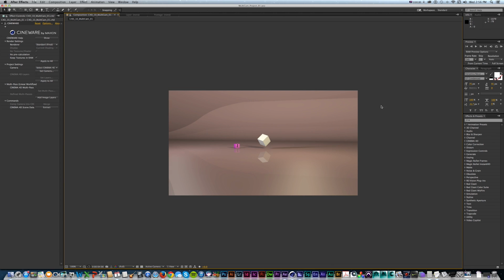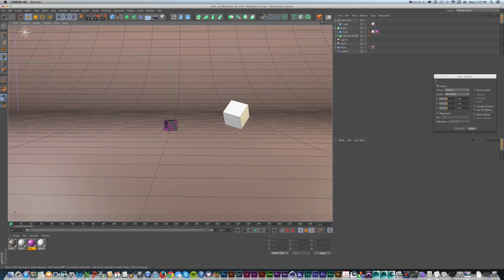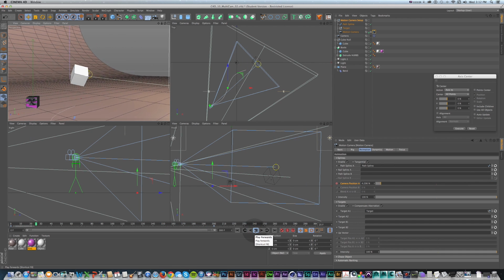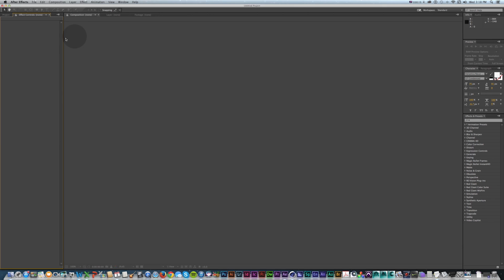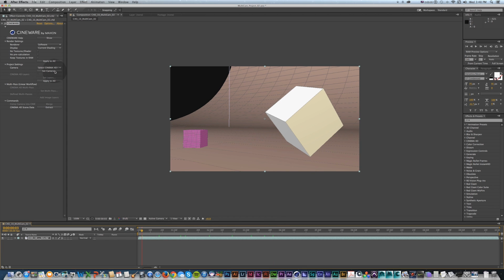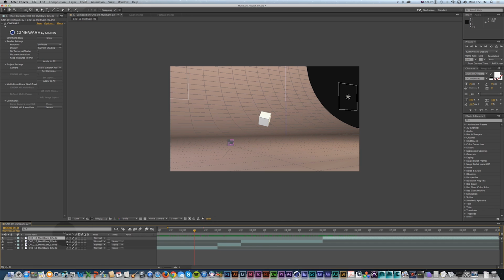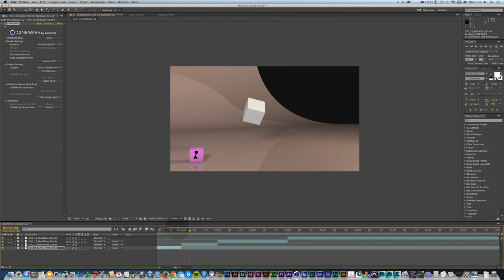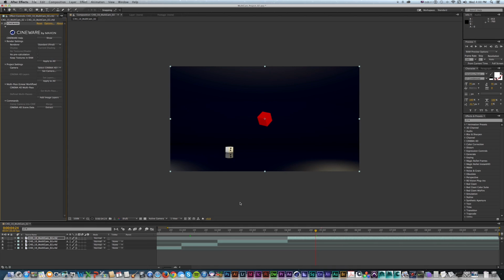Cinema 4D Cameras Tutorial - Switch between multiple cameras - Sean Frangella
In this Cinema 4D, After Effects, and Cineware tutorial, learn how to create a multi-camera animation, leveraging the camera settings in the Cineware effect in After Effects. This Cinema 4D video also covers an overview of the AE Cineware connection workflow. Learn how to easily set up a live MultiCamera workflow between Cinema 4D and After Effects, allowing for editing of 3D scenes on the fly, easy updates, and much less time render time.

Part 4 of the Cinema 4D Camera Series.

Did you like this free Cinema 4D and After Effects tutorial?